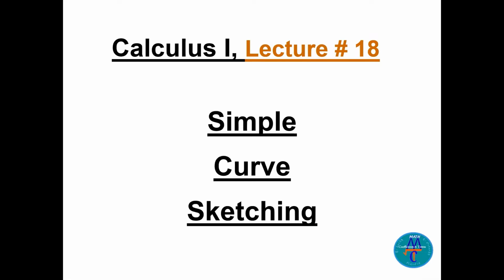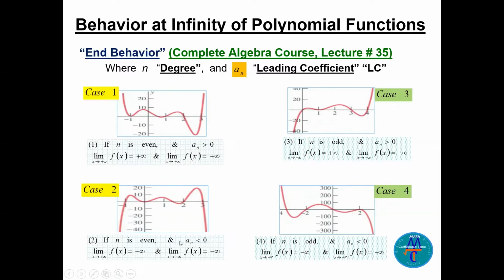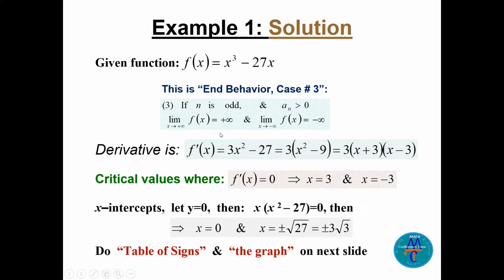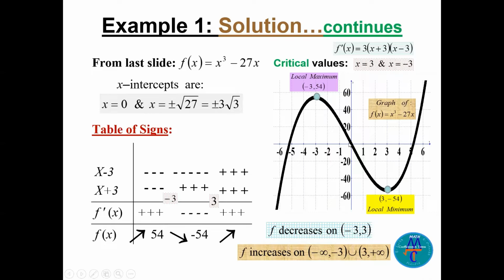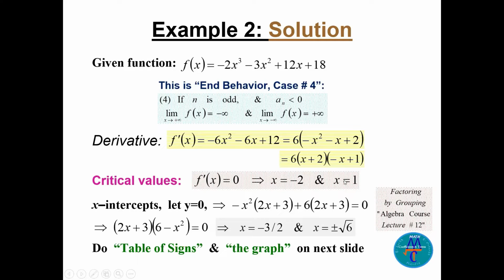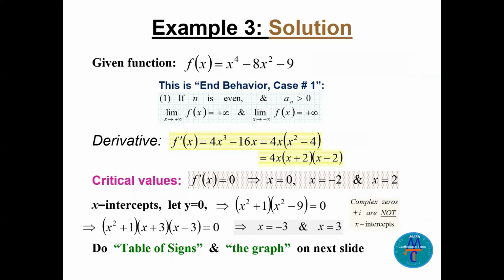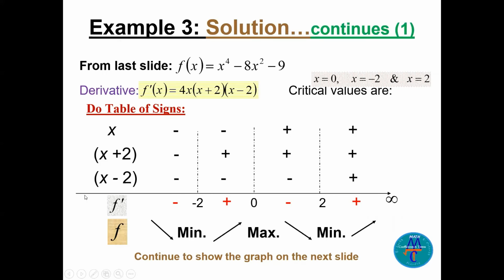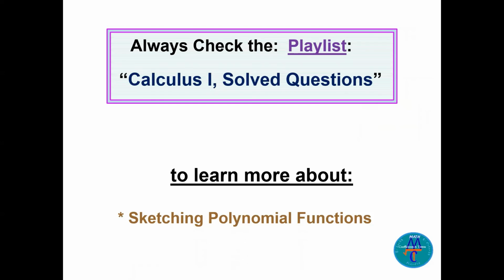Calculus - 1, Lecture # 18 (Simple Curve Sketching)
This is another VIDEO of the NEW Playlist called:
This video is  Lecture # 18 of this series, and it is about (Simple Curve Sketching). Also local maxima and local minima are also discussed with several done examples.